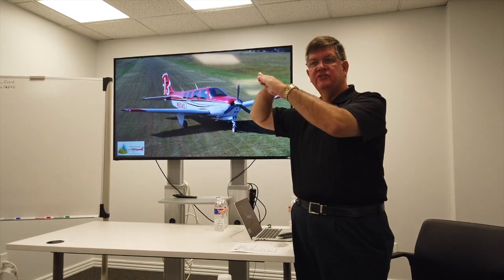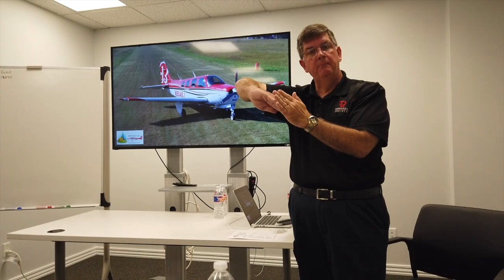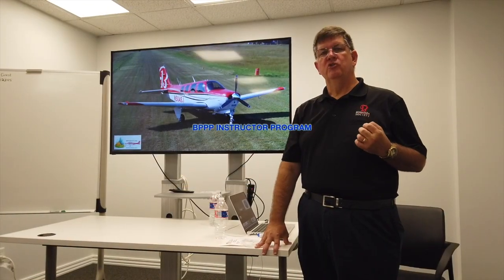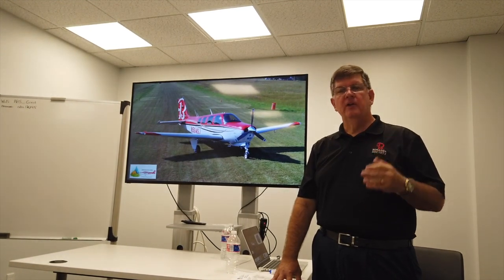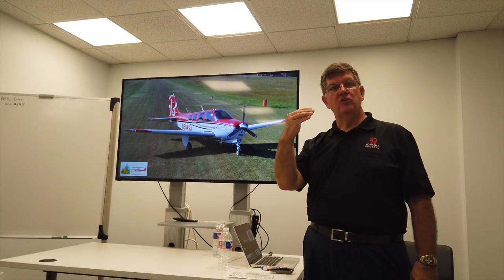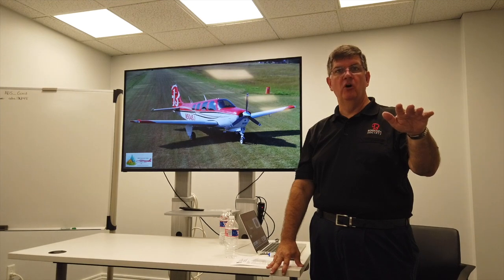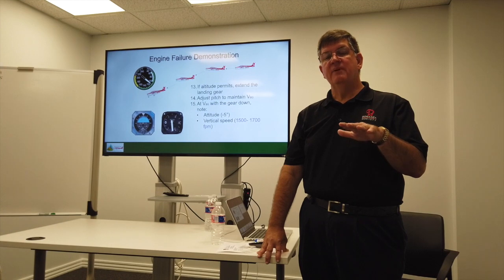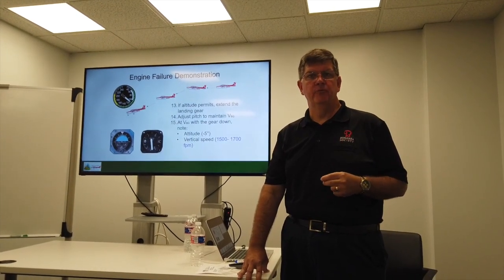Accidents, Drag & Best Glide BPPP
Tom Turner explains...